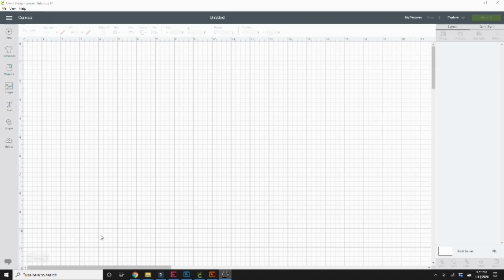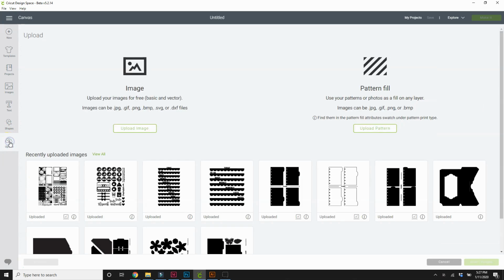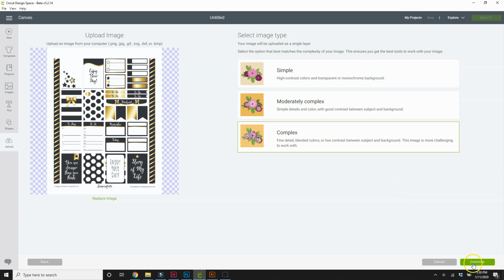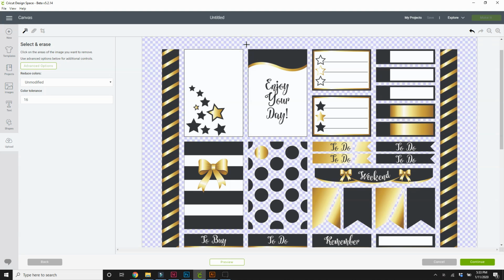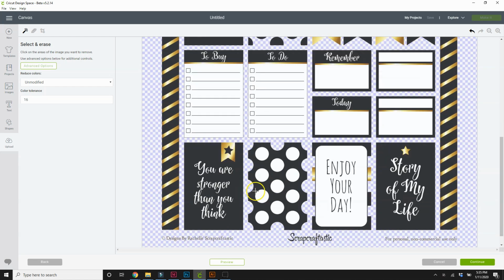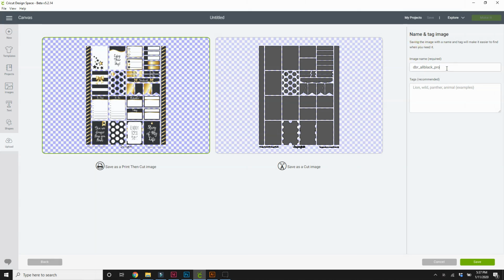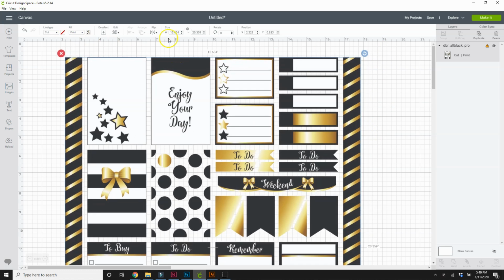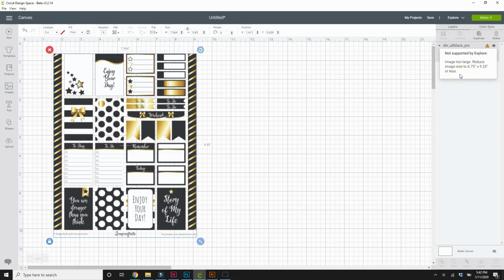USE YOUR CRICUT PART 1 - JPG Sticker Basics for Printing Planner Stickers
This is the first video in a series of tutorials in hopes that you will take that Cricut machine out of the box and start using it!

In PART 1 of the USE YOUR CRICUT series, we  learn how to to upload a file. We also learn the benefits and limitations of using a JPG file to PRINT THEN CUT planner stickers.

Rachelle

Designs By Rachelle LLC
Scrapcraftastic